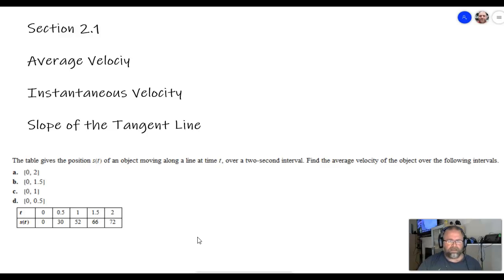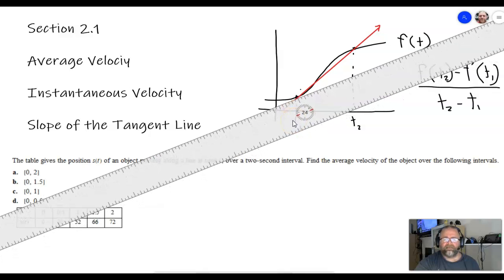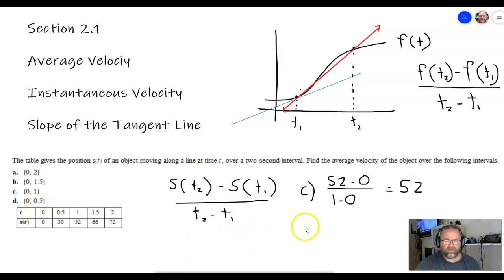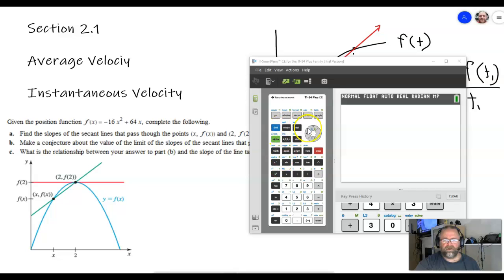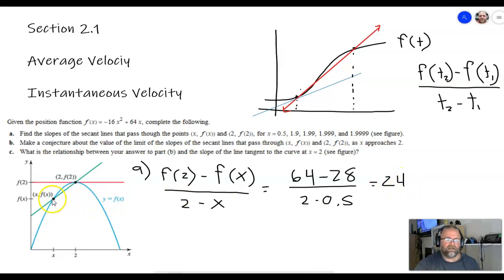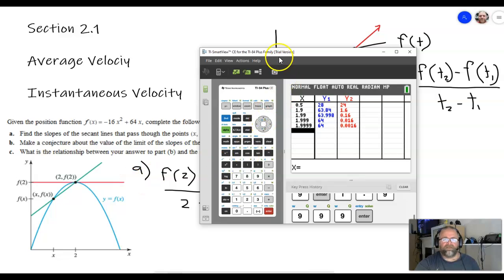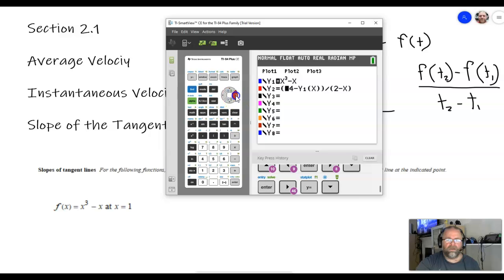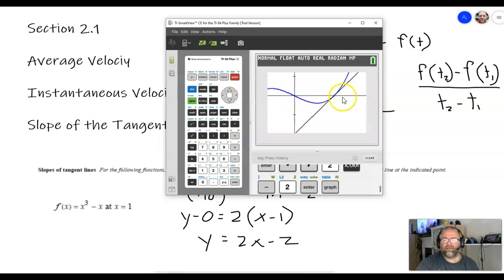MAT271 Section 2.1 Overview